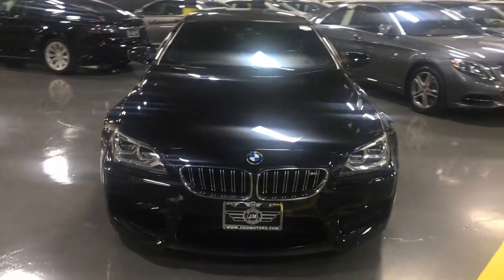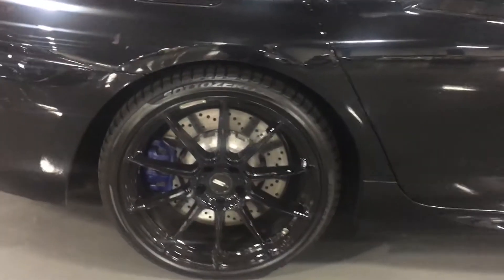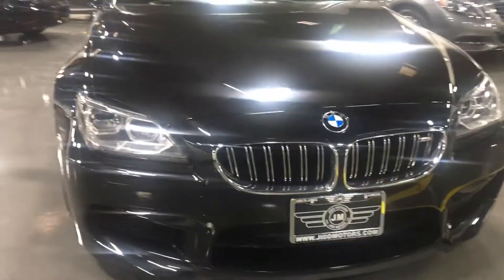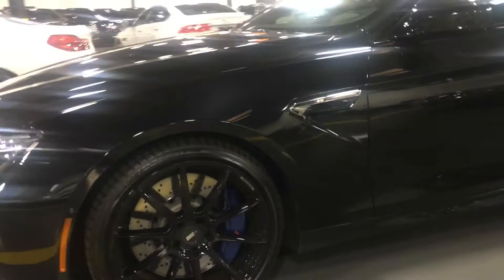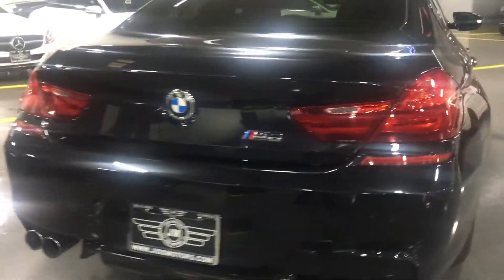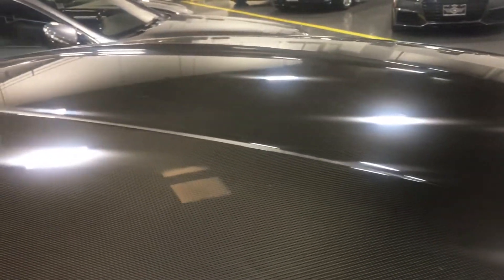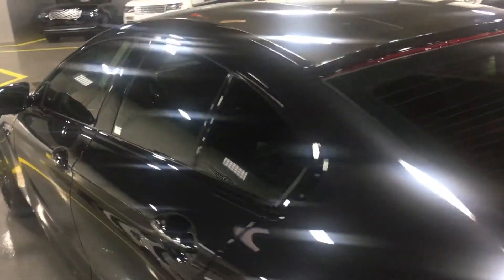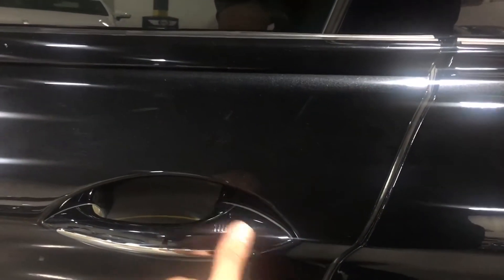June 3, 2020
2014 BMW M6 Grand coupe @JiddMotors